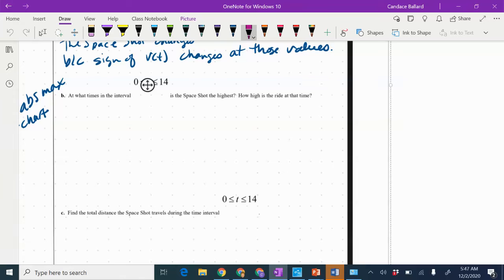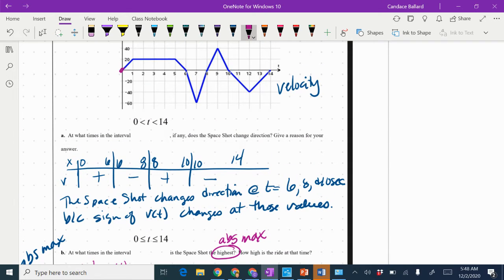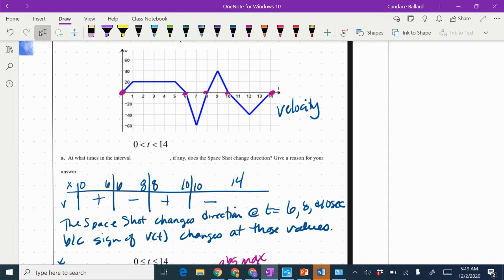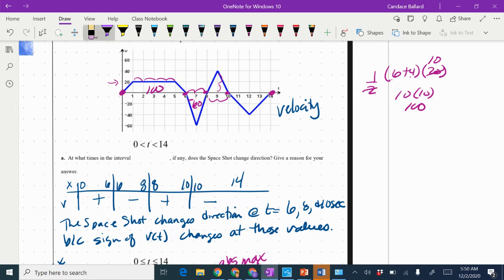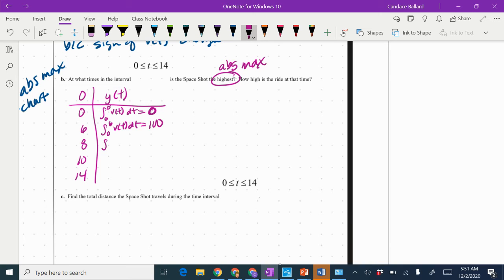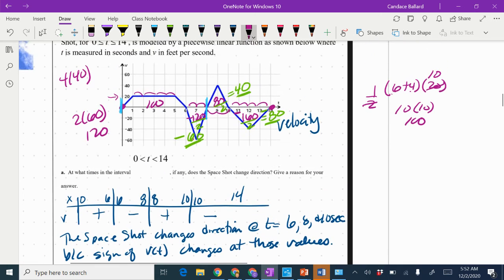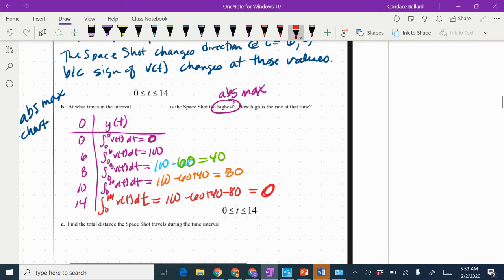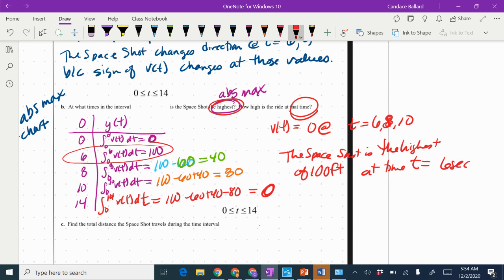Calculus 8.2 Example 2 b